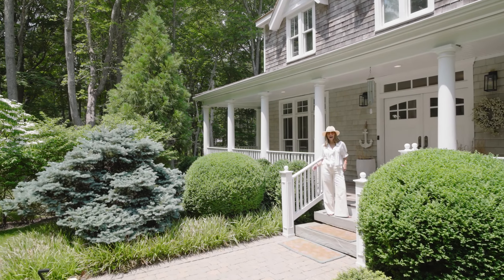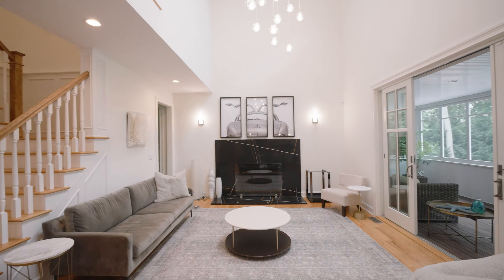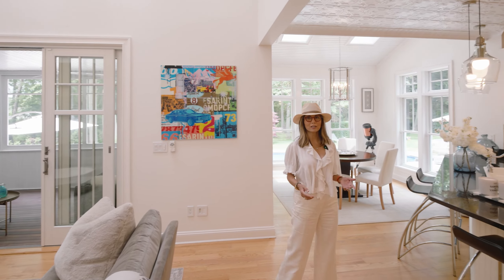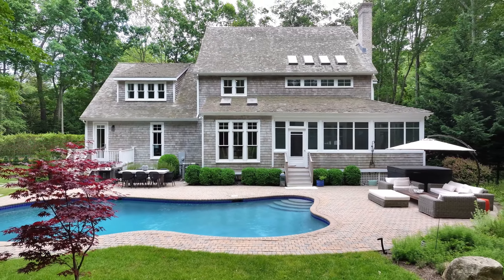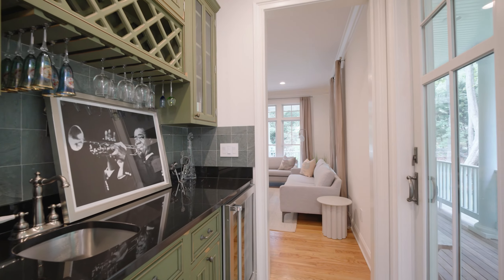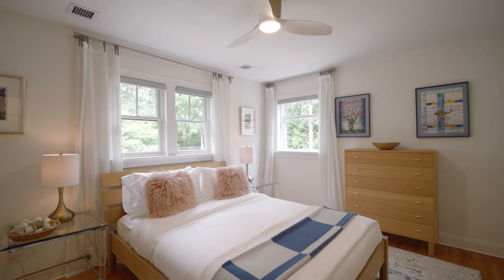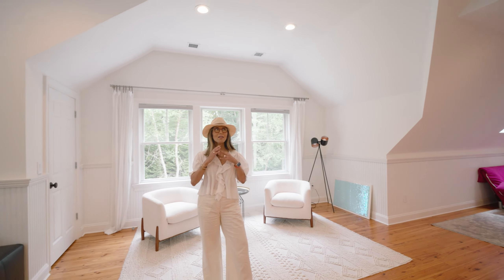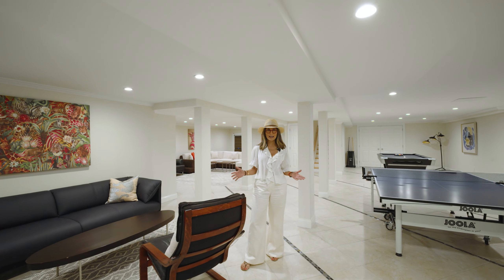Sublime North Haven Point Estate | 10 Sunset Beach Road, Sag Harbor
Mala Sander
LICENSED ASSOCIATE RE BROKER
LICENSED AS MALA SANDER

Welcome to your ultimate retreat in the prestigious North Haven Point community. This meticulously updated home is set on almost 2 acres, and boasts almost 5,500 square feet of luxury spread across three levels. Indulge in the spacious first floor featuring a stunning great room with a cozy fireplace, a gourmet kitchen outfitted with top-of-the-line Viking appliances, a charming breakfast room, and a screened porch offering picturesque views of the expansive grounds. Entertain in style with formal living and dining areas, a convenient butler's pantry, and a sophisticated bar.    Relax in the sprawling first-floor primary suite complete with ample closet space and a lavish double-vanity bath. Upstairs, discover three generously sized guest bedrooms, two of which feature en-suite bathrooms, along with a massive bonus room perfect for customization into an additional bedroom or recreation space. The lower level impresses with a vast living area encompassing a media room, game area with a pool table, a full bath, and potential for an extra bedroom. Recent updates including new light fixtures and Nest HVAC controls enhance the allure of this already exquisite home. Step outside to admire the mature landscaping surrounding the property, creating a tranquil backdrop for the heated saltwater pool and hot tub. With plenty of lawn space for outdoor activities, you can enjoy leisurely days in privacy.    As a member of the North Haven Point Association, you'll have access to a private bay beach, three tennis courts, and scenic walking trails. Conveniently located near Sag Harbor, Shelter Island, and other Hamptons villages, you'll have easy access to bay and ocean beaches by car, bike, or foot. Experience luxury living at its finest in this remarkable estate.